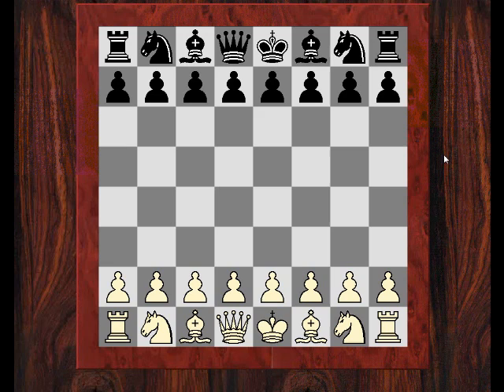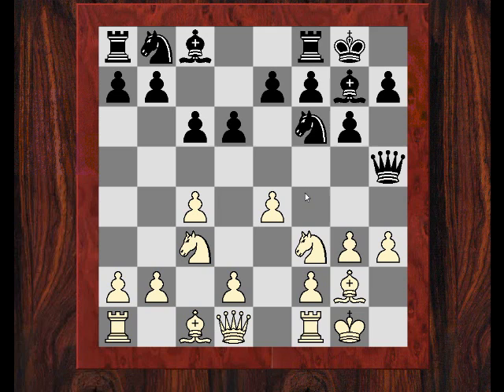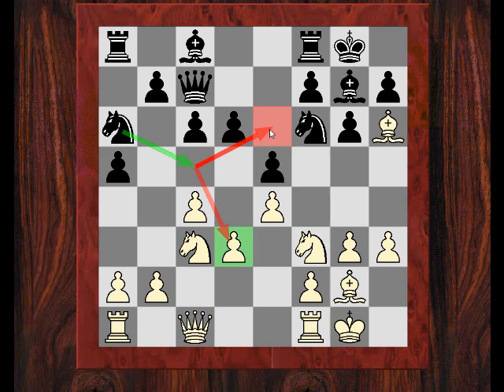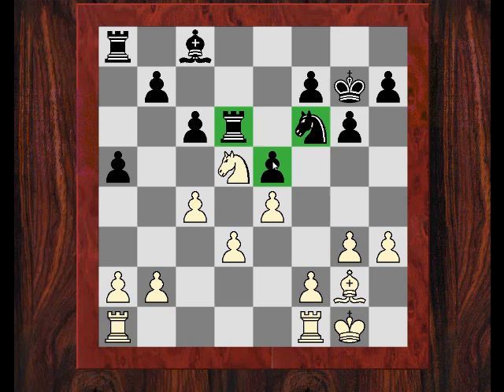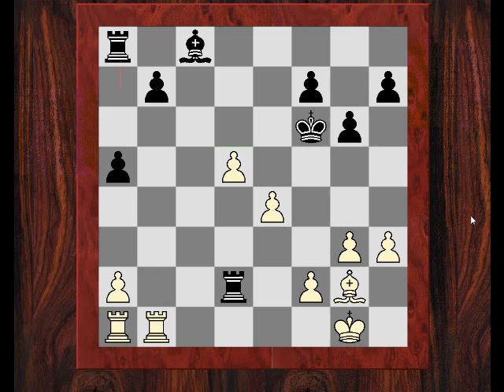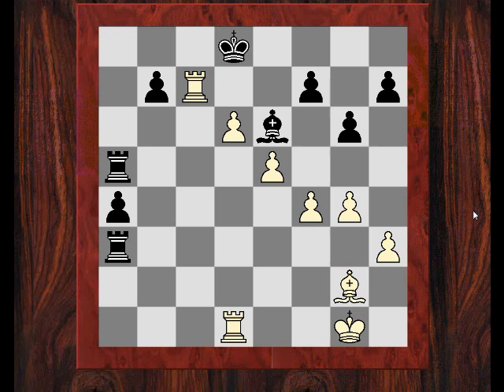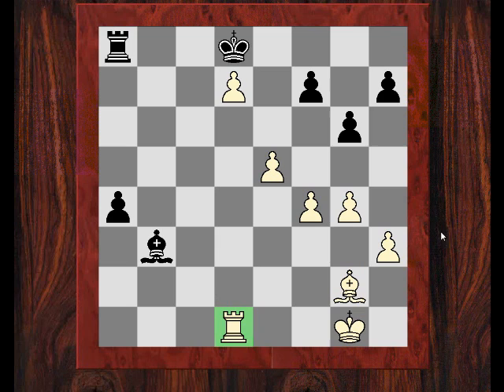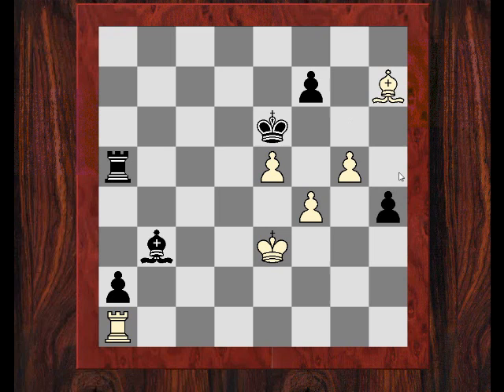Chess World.net presents: Instructive Game: Emotional Roller coaster! Part 1 of 2 (Chessworld.net)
Chess World.net presents: Instructive Game: Emotional Roller coaster! Part 1 of 2

[Event "Barnet Chess Congress 2010"]
[Site "Barnet QE School"]
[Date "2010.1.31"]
[Round "4"]
[White "T.Gavriel"]
[Black "D.Ledger"]
[Result "1/2=1/2"]
[PlyCount "118"]

1. Nf3 Nf6 2. c4 g6 3. Nc3 Bg7 4. g3 O-O 5. Bg2 d6 6. O-O c6 7. h3 Qa5 8. e4 e5
(8... Qh5 9. e5 dxe5 10. g4 Nxg4 11. hxg4 Bxg4 12. Ne4) 9. d3 a6 10. Bd2 Qc7
11. Qc1 a5 12. Bh6 Na6 13. Bxg7 Kxg7 14. Qe3 Nc5 15. Nxe5 dxe5 16. Qxc5 Rd8 17.
Nd5 Qd6 18. Qxd6 Rxd6 19. d4 (19. f4 cxd5 (19... Nxd5 20. fxe5 Re6 21. exd5
Rxe5 22. Rae1) 20. fxe5) 19... cxd5 20. dxe5 Rb6 21. exf6+ Kxf6 22. cxd5 Rxb2
23. Rfb1 Rd2 24. f4 a4 25. a3 Ke7 26. e5 Ra5 27. d6+ Kd8 28. Rd1 Rb2 29. Rac1
Rb3 30. Rc7 Be6 31. g4 Rxa3 32. d7 (32. Bxb7) 32... Ra8 33. Rxb7 Rb3 34. Rxb3
Bxb3 35. Ra1 Ra5 36. Kf2 a3 37. Ke3 Kxd7 38. Be4 a2 39. h4 Ke6 40. h5 gxh5 41.
g5 h4 42. Bxh7 Bd5 43. g6 h3 44. g7 Ra8 45. Kd4 Bb3 46. g8=Q Rxg8 47. Bxg8 Kf5
48. Ke3 Kg6 49. f5+ Kxf5 50. Bh7+ Kxe5 51. Be4 f5 52. Bh1 f4+ 53. Kf2 Kd4 54.
Kf3 Kc3 55. Kxf4 Kb2 56. Rxa2+ Bxa2 57. Kg3 Be6 58. Ba8 Kc3 59.